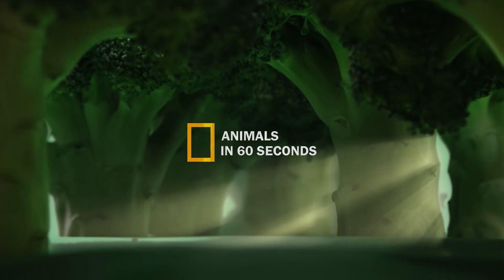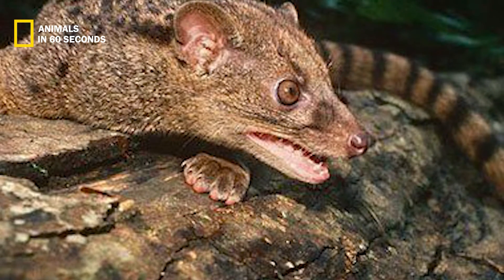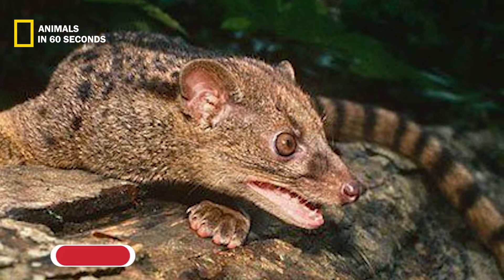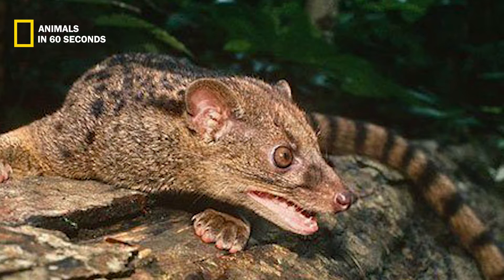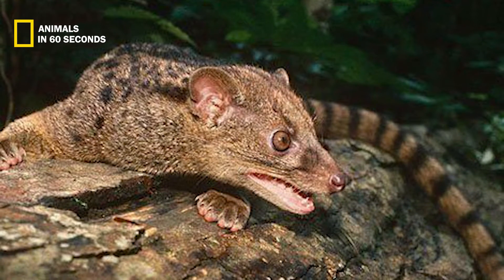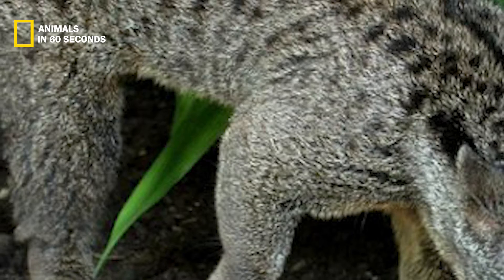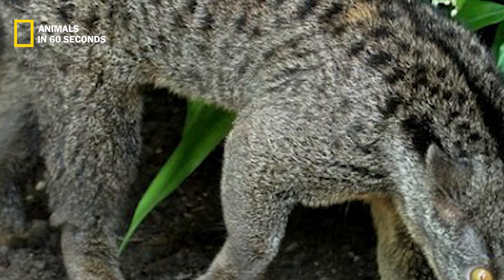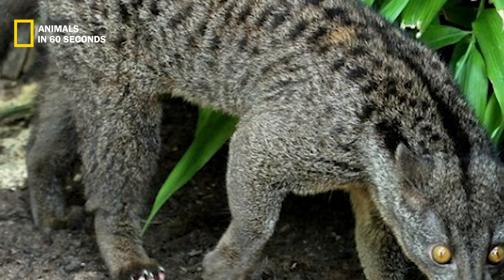they are really cute and friendly. 😛🥰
Keep watching:
bengal tiger
5 things you must know before getting a knee replacement